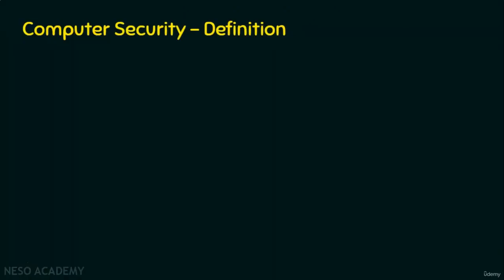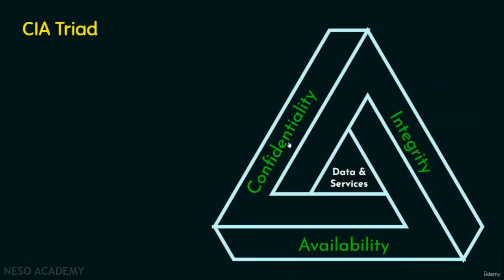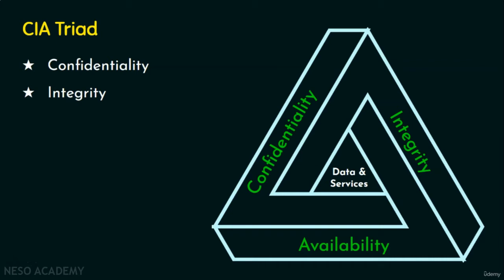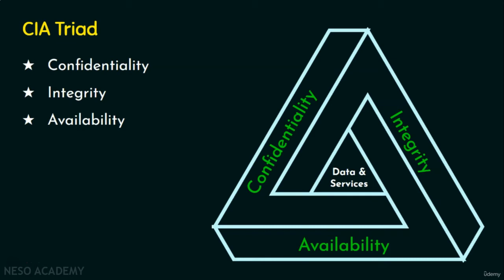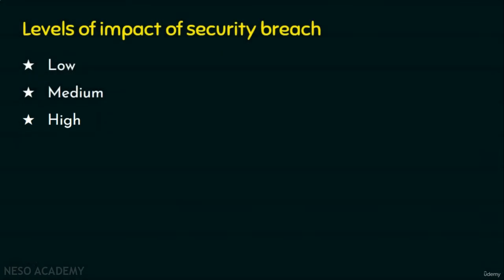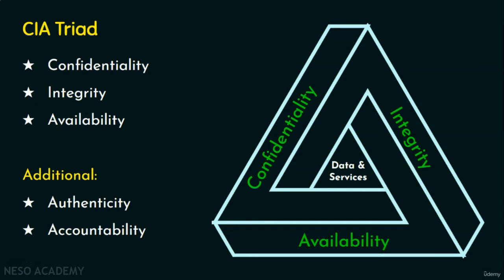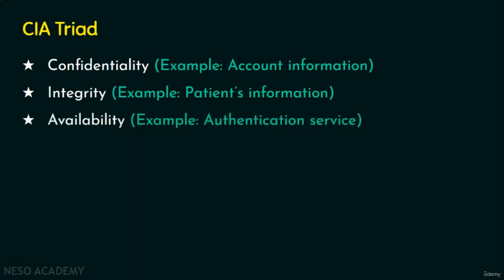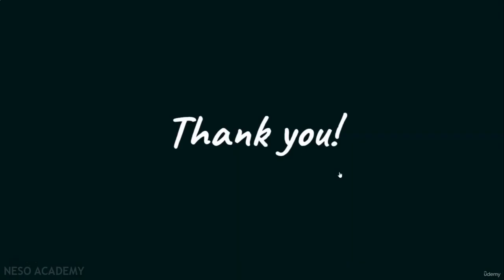2 CIA Triad